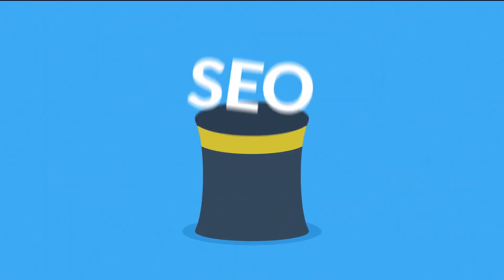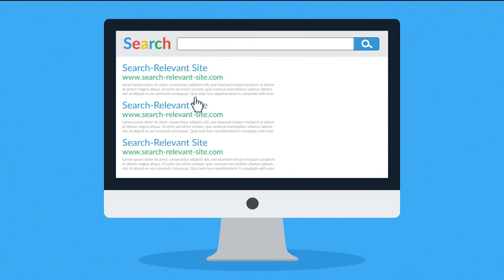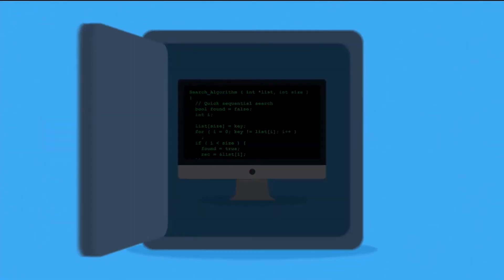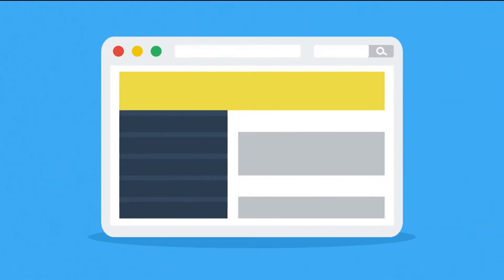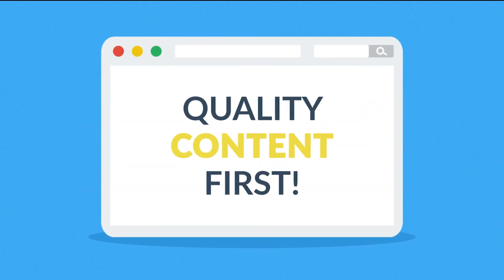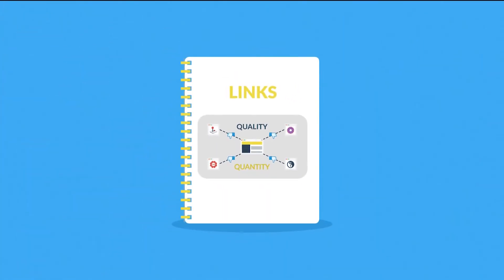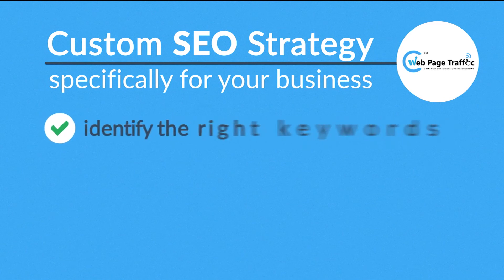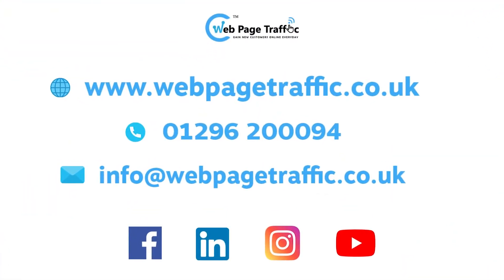What is SEO and How Does it Work? (2022)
In this video, we'll cover what SEO (Search Engine Optimisation) is and how it works. You will begin to understand how search engines sites like Google, Bing, and Yahoo look at your site and show it to the correct users looking for your content. 📈

Book a free strategy session call with us today to receive a free digital marketing plan. 👇